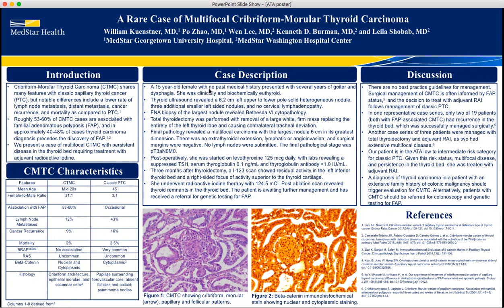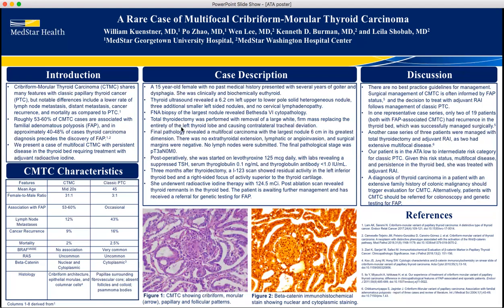Cribriform-morular thyroid carcinoma: case report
CMTC case report for the 2023 ATA conference